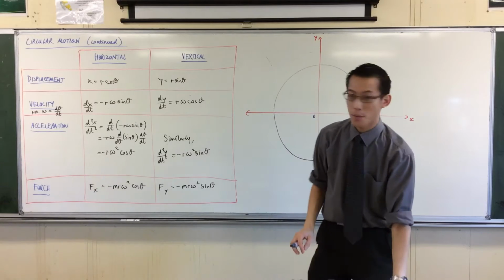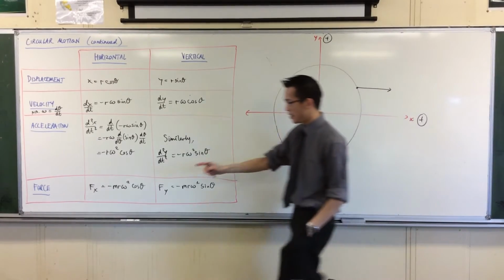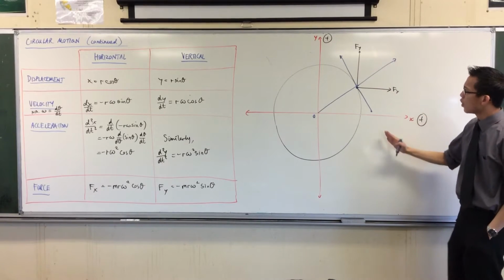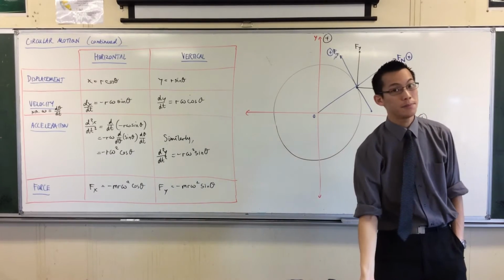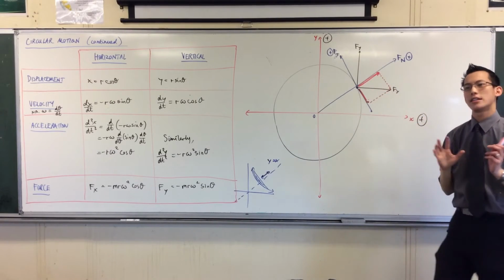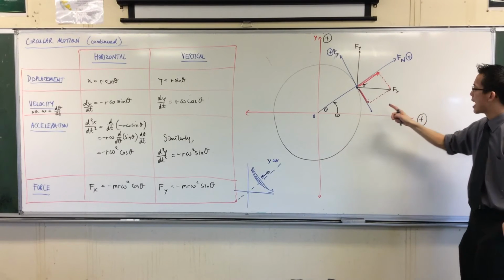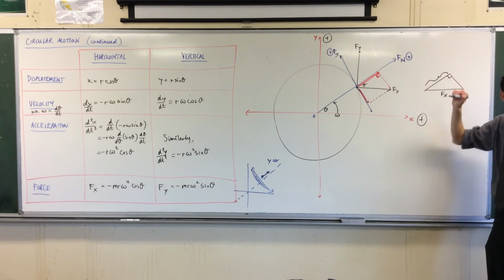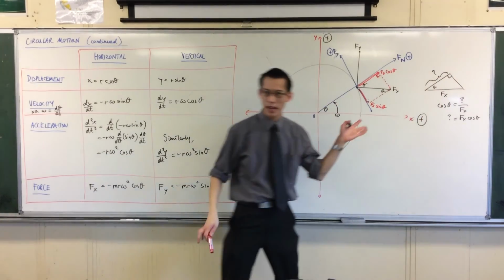Uniform Circular Motion: Determining Tangent & Normal Forces